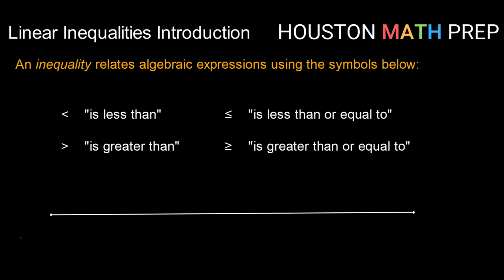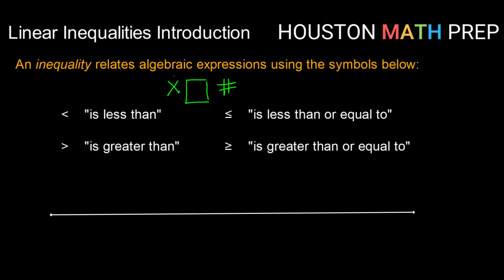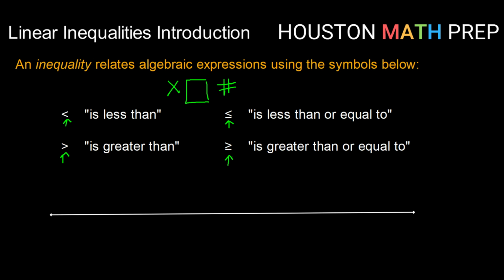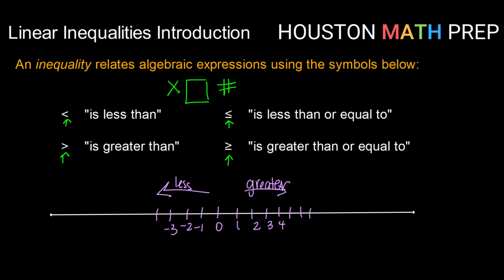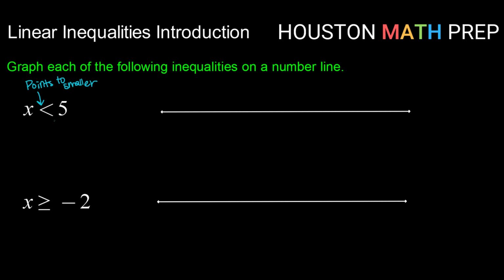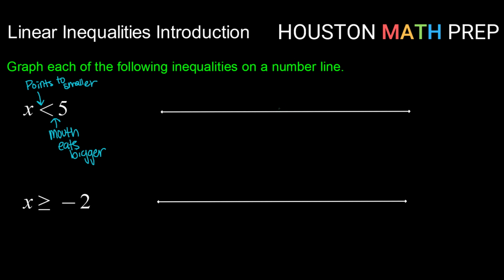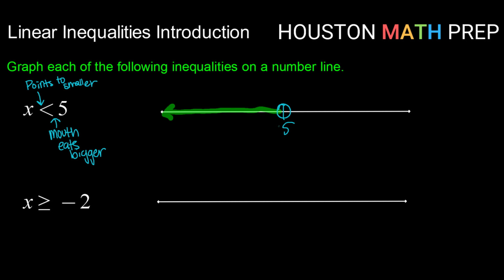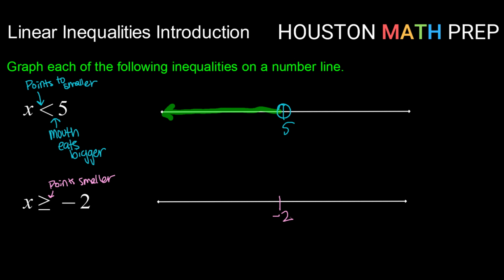Linear Inequalities - Introduction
The basics of reading inequalities and graphing them on the number line